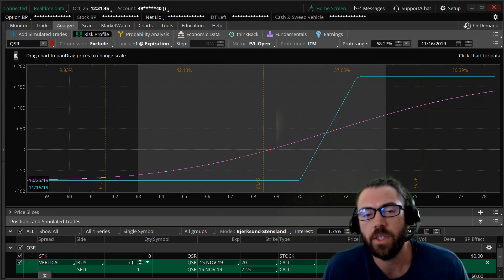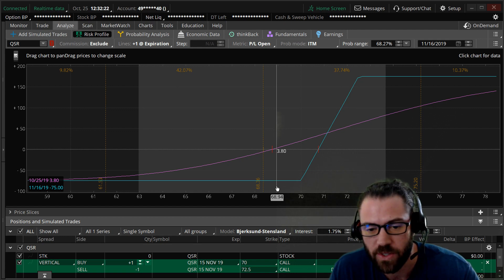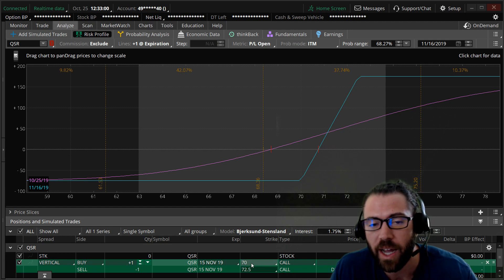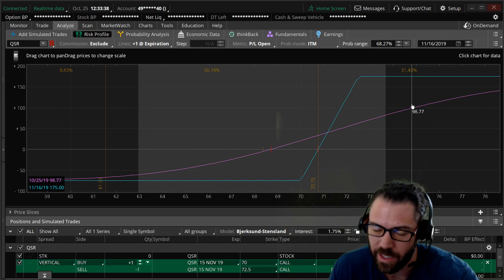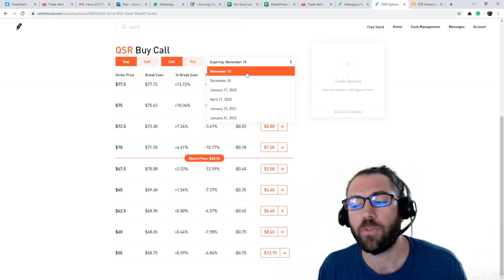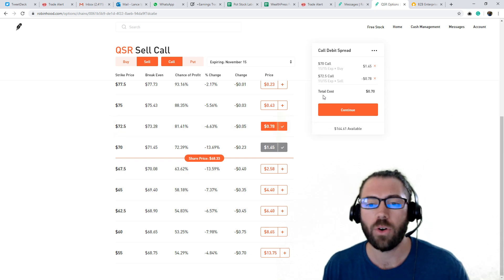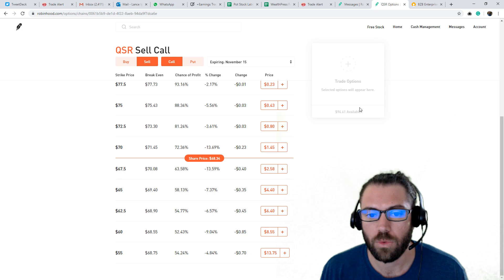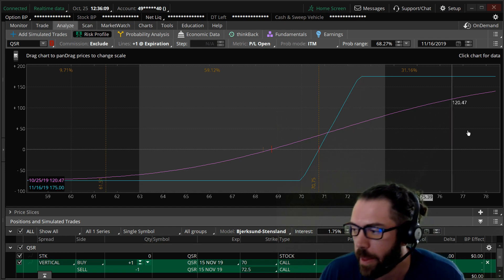Trading Bull Call Spreads To Minimize Risk And Maximize Rewards For Earnings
Watch this video to learn how to place a bull call spread that'll keep you long without tying up all of your buying power.